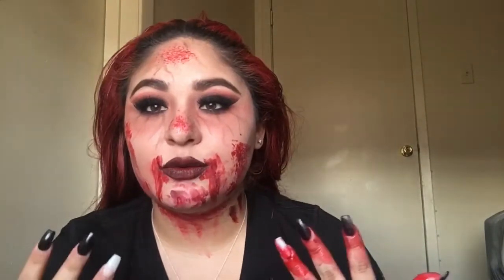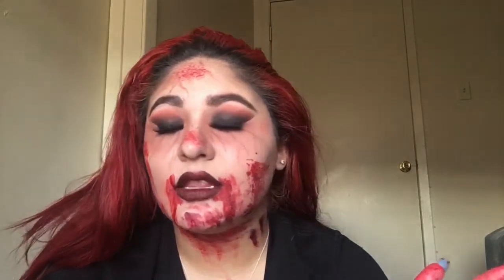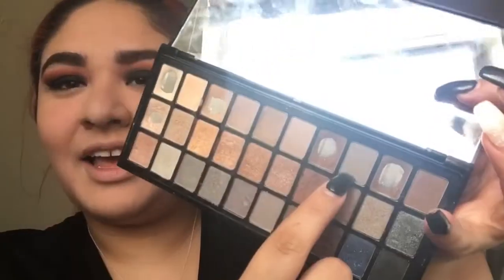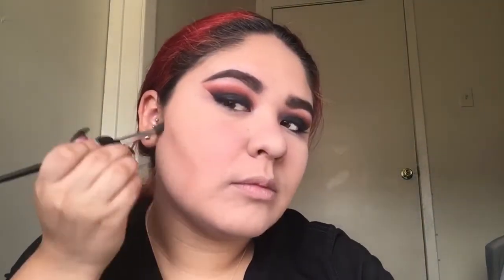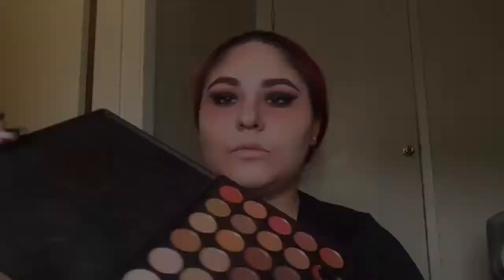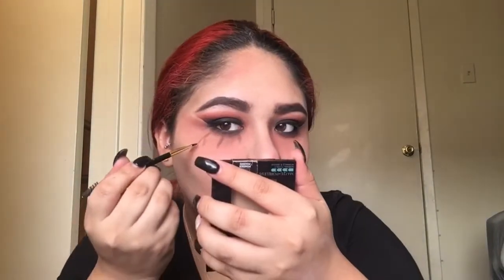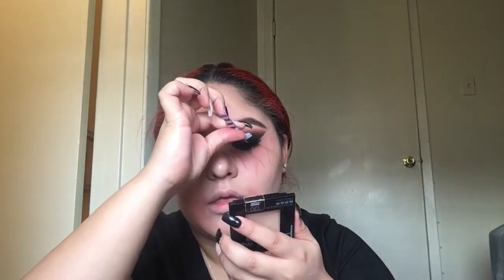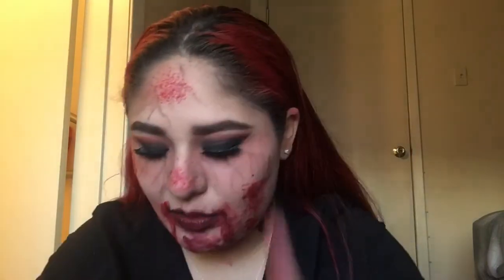Halloween Tutorial: Sexy Vampire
Hello my lovely subscribers💖 This is my second Halloween look of this year, I want to do a sexy vampire look so this is what I came up with. I hope y’all enjoy this video & look forward to another Halloween makeup tutorial next Friday! Love y’all 💕

Products featured:

Eyes:
Morphe 35OM
Morphe 25A
Maybelline master precise skinny- black
Elf intense eyeliner- blackest black
L’Oréal voluminous lash paradise- blackest black

Face:
Maybelline instant age rewind- 120 creamy ivory
Maybelline got me matte & porkers powered- 130 buff beige
Morphe 35OM(redness)
Milani stay put brows- dark brown 05(veins)
Bloody scab
Pro fx blood

Brows:
Milani stay put brows- dark brown 05

Lips:
Avon lip liner- red brick D450
Urban decay lipstick- bad blood

Vampire fangs(spirt store)